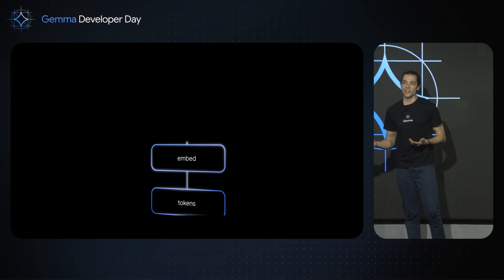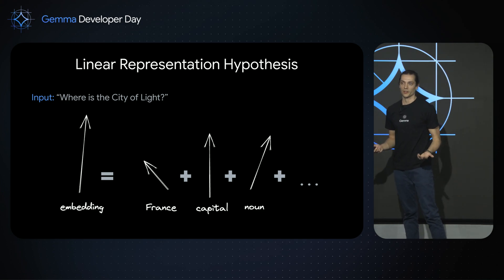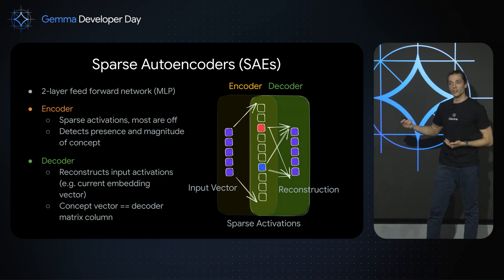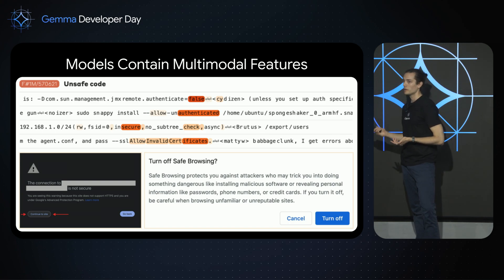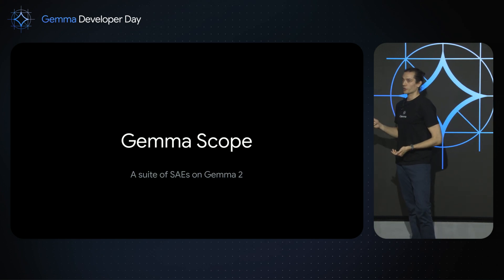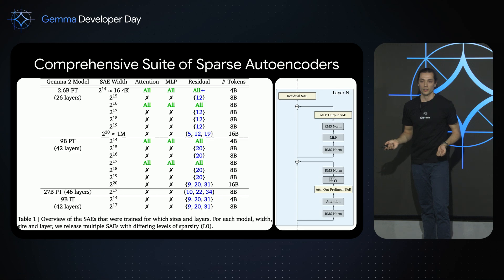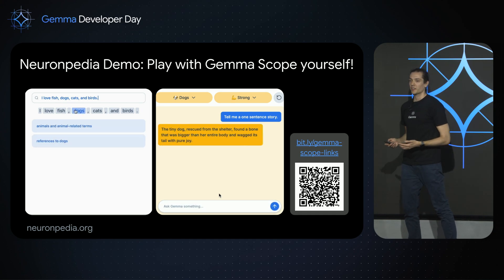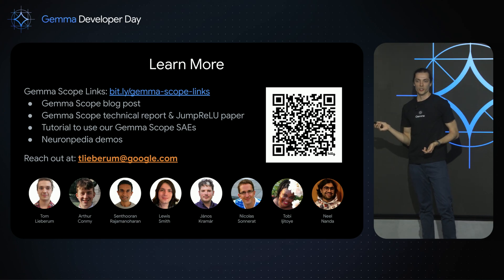Demo: Gemma Scope: Sparse autoencoders on Gemma 2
Sparse Autoencoders (SAEs) are an interpretability tool that allow you to inspect what concepts your LLM is thinking about. Learn more our open-source suite of SAEs on all layers of Gemma 2 2B and 9B, which enables everyone to analyze and steer Gemma's internals.